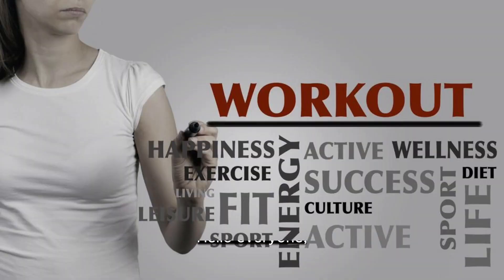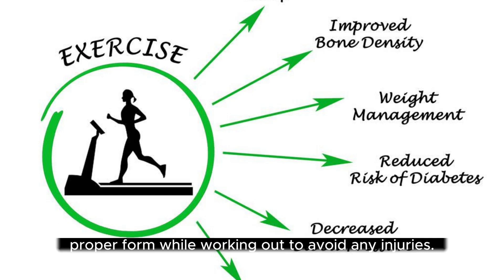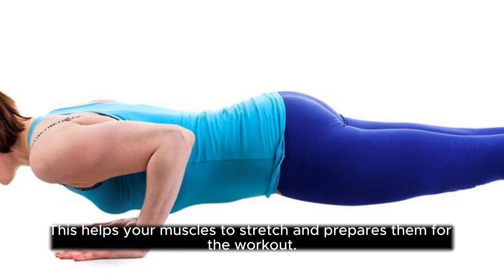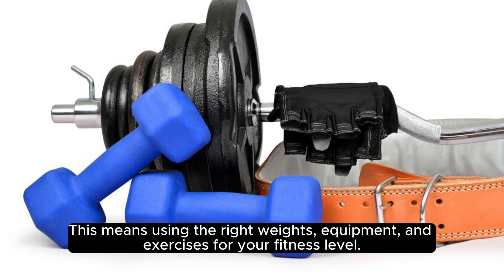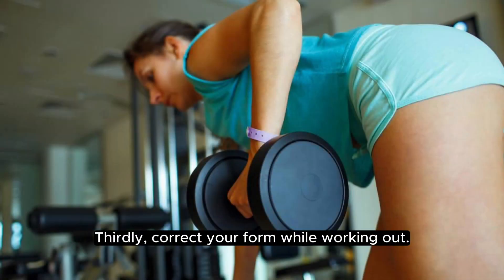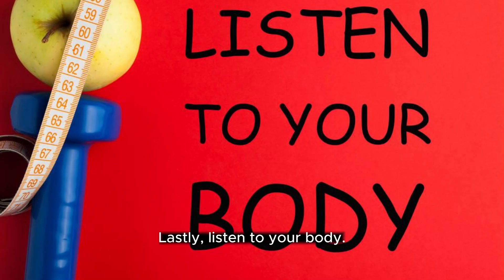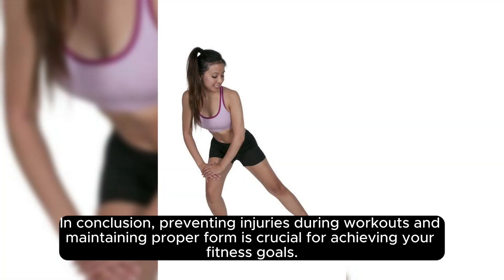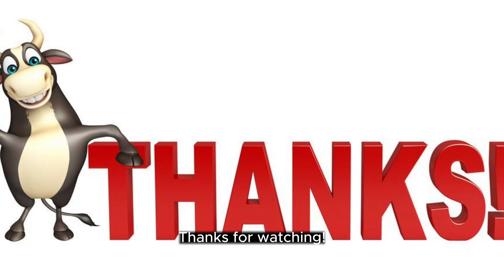HOW TO WORKOUT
In this YouTube video, we will explore the crucial role of nutrition in our daily lives. From providing our bodies with the essential nutrients needed for growth and development to maintaining optimal health, nutrition plays a pivotal role in every aspect of our well-being. Join us as we delve into the importance of a balanced diet, examine the impact of various nutrients on our overall health, and uncover the secrets to making informed dietary choices. Whether you are looking to lose weight, enhance athletic performance, or simply lead a healthier lifestyle, understanding the role of nutrition is the first step towards achieving your goals. Don't miss out on this insightful video that will revolutionize your perspective on the power of food and its impact on our lives.